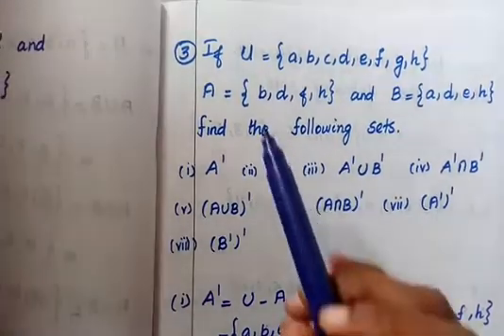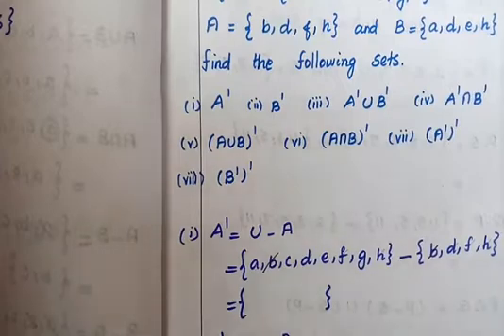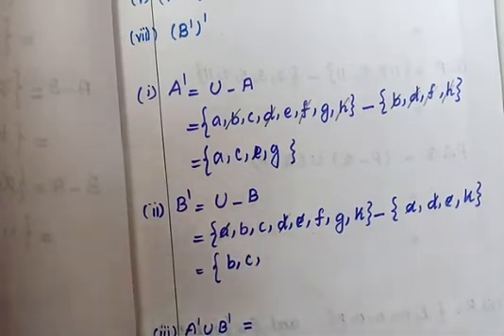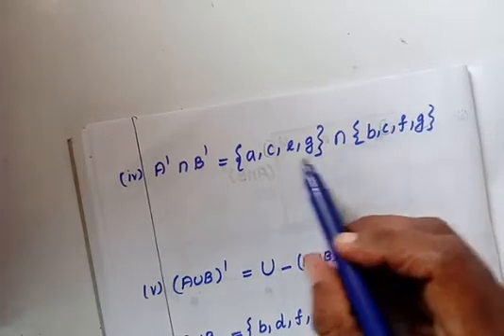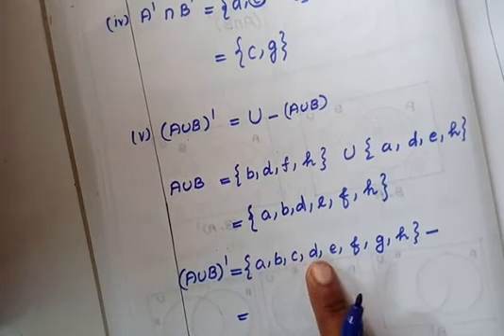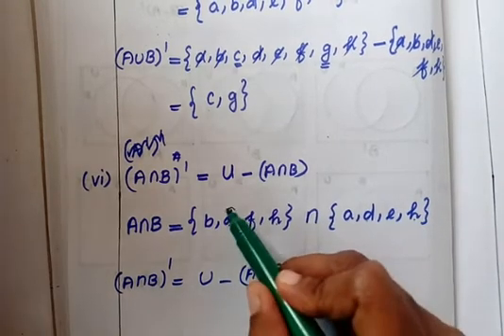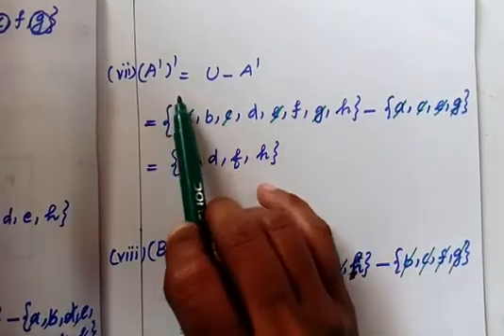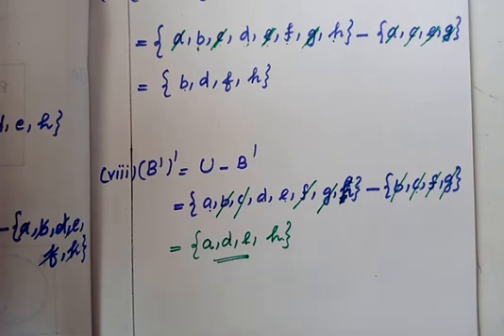Class 9 math | Ex. 1.3 Q. No 3